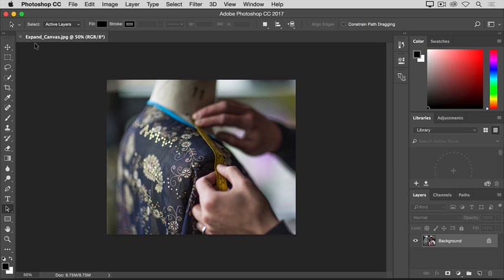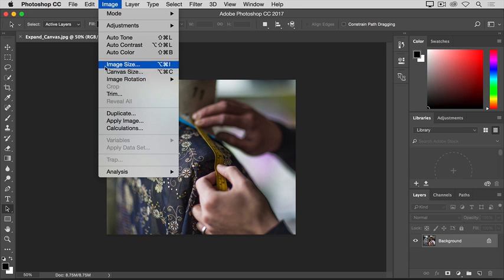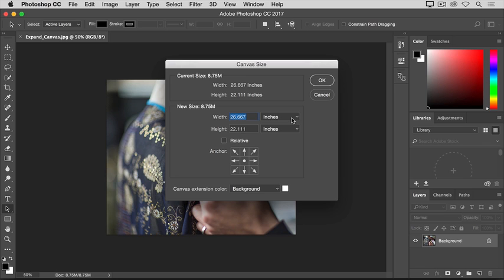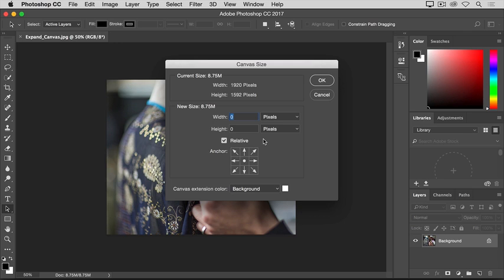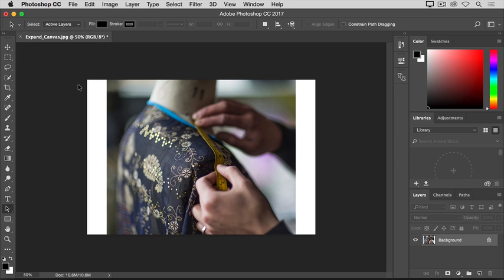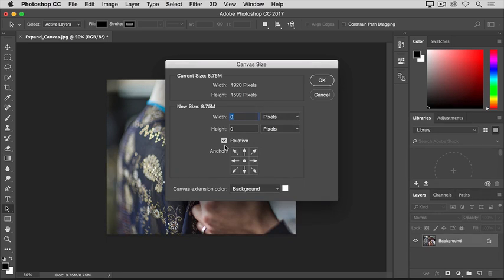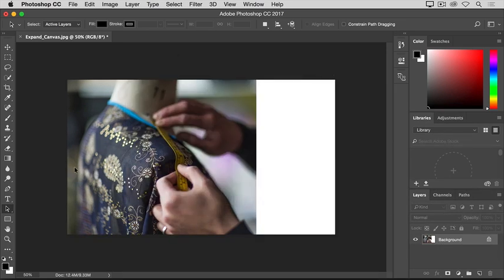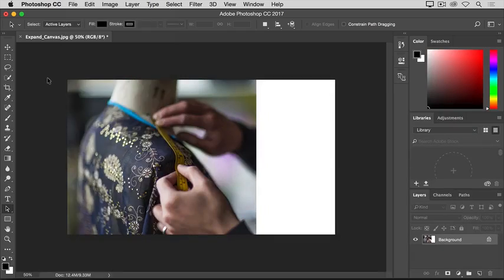How to crop and resize images 9 Adobe Photoshop CC tutorials